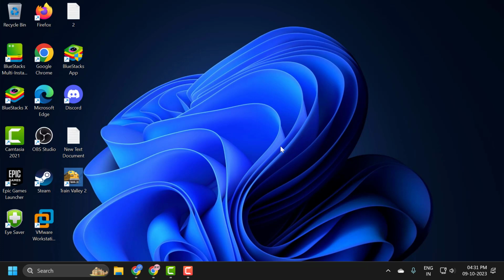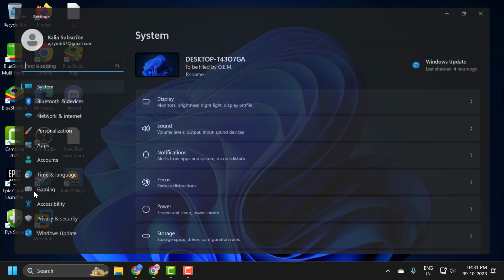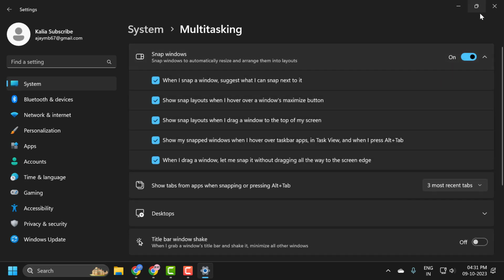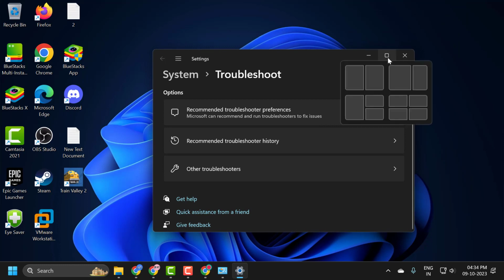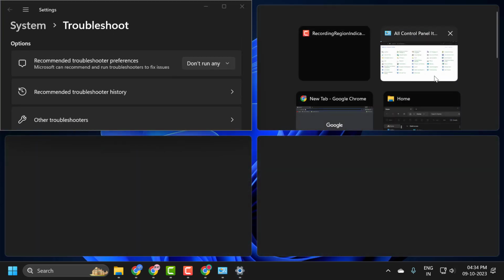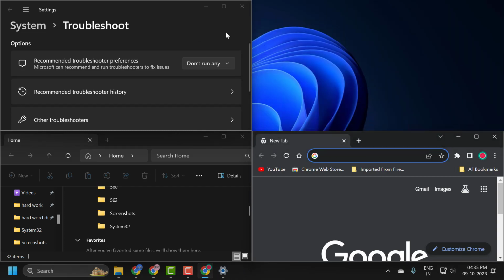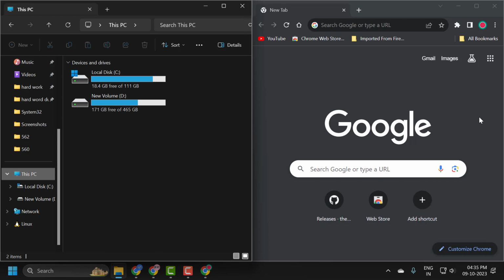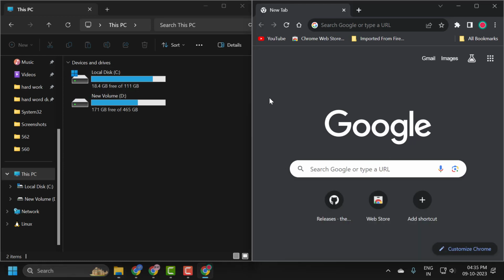How To Split Screen in Windows 11 (Guide)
Multitasking has never been easier with the introduction of advanced split-screen functionalities in Windows 11. This guide offers users a step-by-step breakdown on how to utilize the split-screen feature, allowing for simultaneous viewing and interaction with multiple apps or windows. Whether working on a project while referencing a document or watching a video while taking notes, the split-screen function enhances productivity and efficiency. With this guide, users can effortlessly organize their digital workspace and achieve a seamless multitasking experience.

In This Video :
How To Split Screen in Windows 11
How To Snap Your Windows in Windows 11